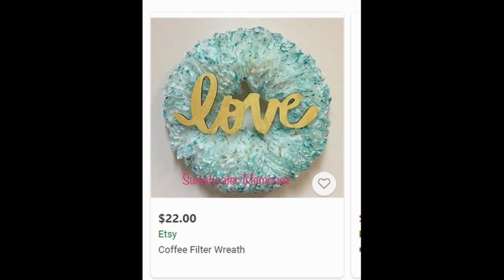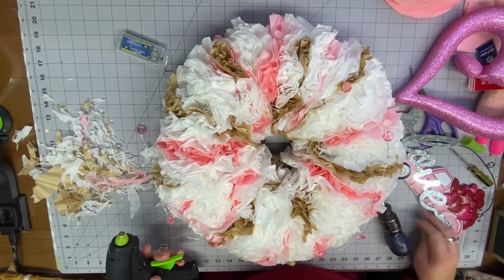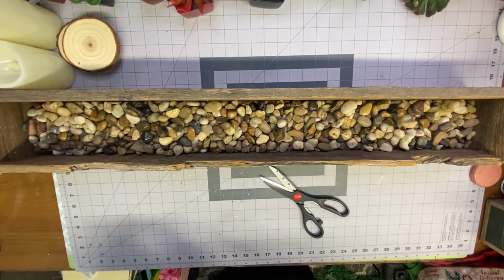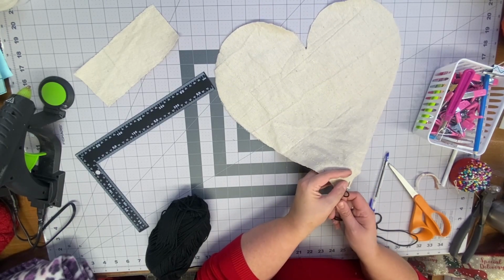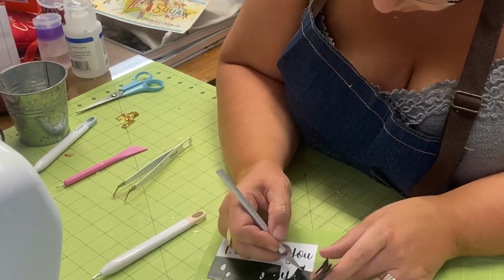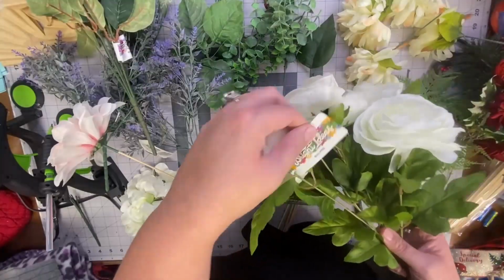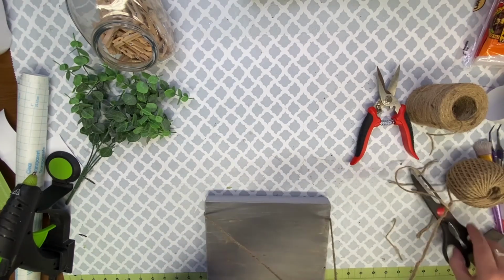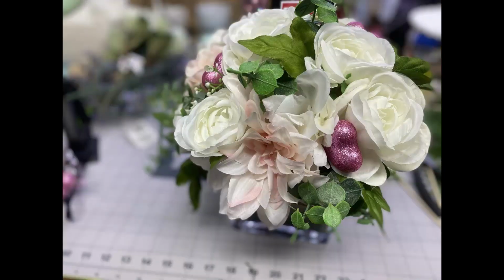12 Of The Best of 2021 Valentine & Spring Décor~ High End ~ Gift Ideas ~Plus FREE Printable!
Today I am brining you some of l2021 Spring and Valentines décor, plus a FREE printable. Or you can check out my Esty for the other printable at a very inexpensive price!

II hope you enjoy and let me know which project is your favorite. 🥰

Like this video? Check out this one:
00:00 Intro
00:08 DIY 1Coffee Filter Wreath
07:26 DIY #2 DT sign up-do
09:03 DIY #3 Spring succulent centerpiece
11:29 DIY #4 Rae Dunn inspired Pillow
18:30 DIY #5 Rae Dunn inspired shelf setter PS. I Love You
20:58 DIY #6 Coffee Bar sign "Pour Some Sugar on Me"
22:24 DIY #7 Valentines Day Table Runner
24:16 DIY #8 Spring/Valentines day bouquet
26:38 DIY #9 Love & Family Picture Holders from scrap wood
32:19 DIY #10 Scrabble Letter Shelf Setter
33:40 DIY #11 Pottery Barn 3 Tiered Tray
35:20 DIY #12 Free Printable 16x20

Thank you so much for your support and stopping by! 😍

This is not a sponsored post; all my opinions are my own.😊

XOXO
Tammie Fletchall
The Rusted Willow